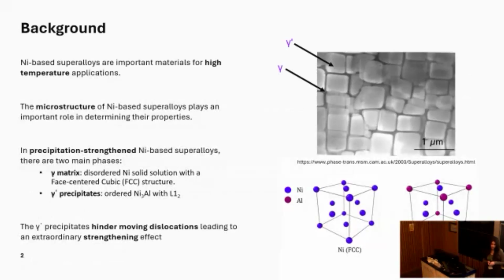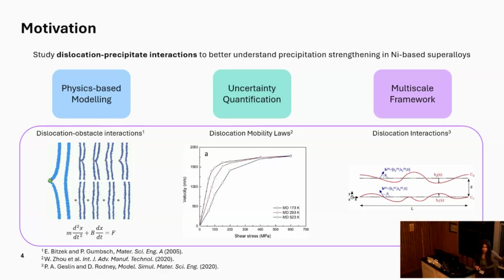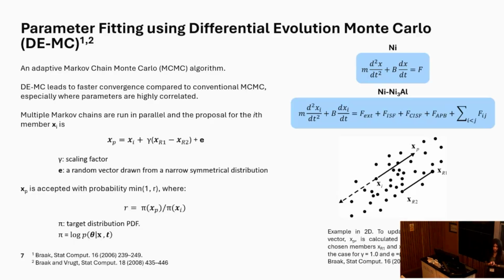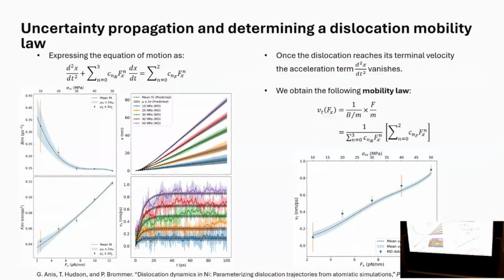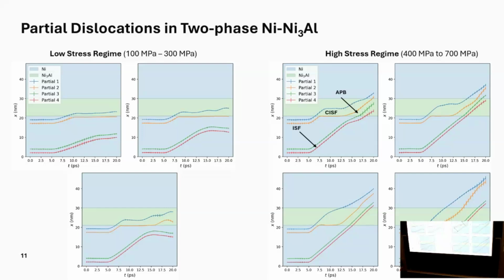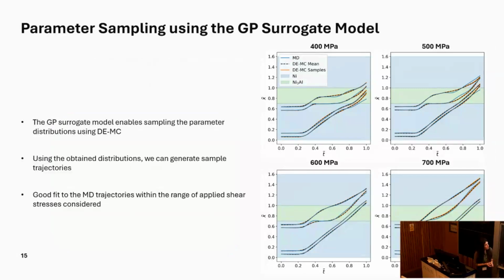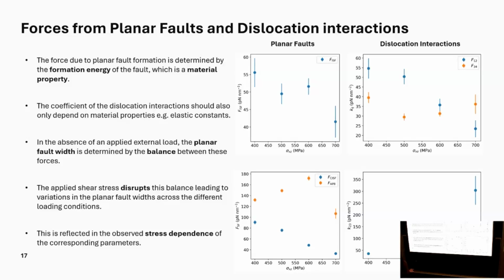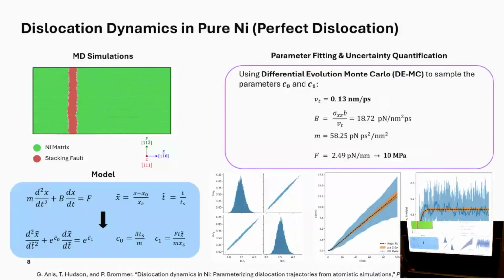Dislocation dynamics in Ni-based superalloys: parametrising edge dislocation trajectories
Geraldine Anis - Dislocation dynamics in Ni-based superalloys: parametrising edge dislocation trajectories from atomistic simulations with uncertainty quantification